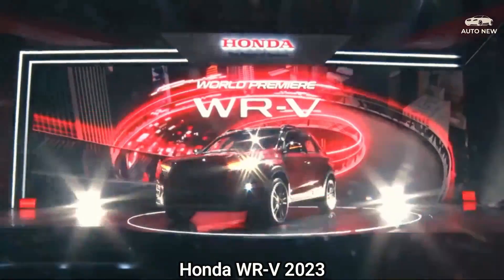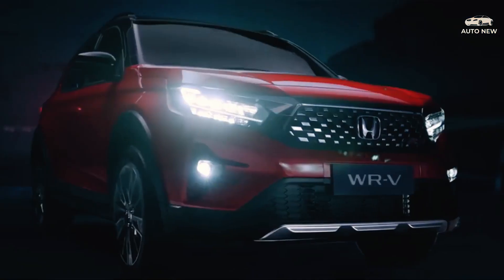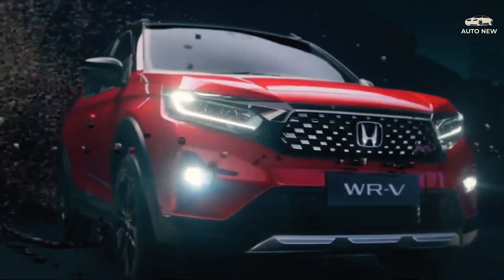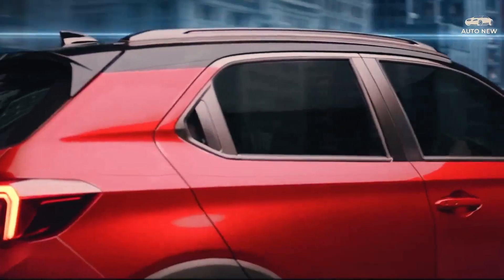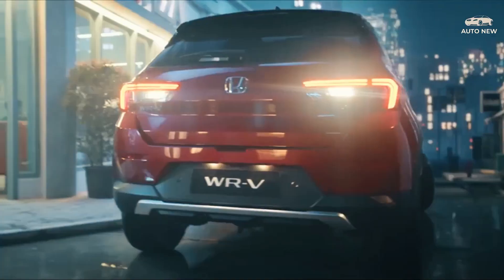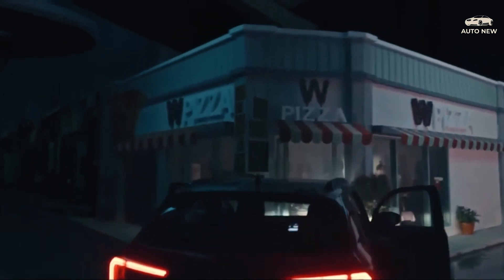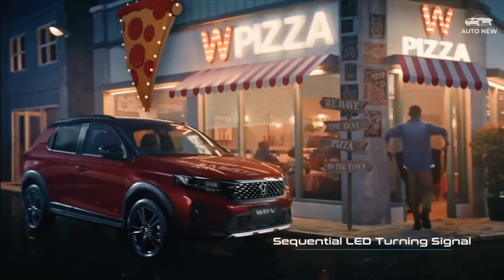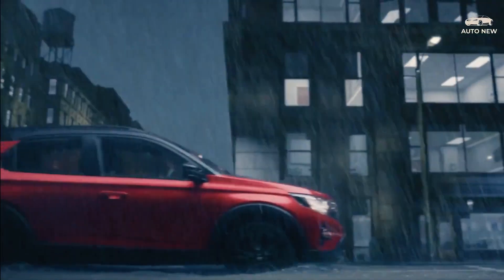REVEALED!! 2023 Honda WR-V RS | Most Complete Features...!!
2023 Honda WR-V RS. Type RS and RS Honda SENSING. It has a pocket storage compartment behind the front seats, 6 water bottle holders and a second row seat that can be folded up to 40:60. These two types are also equipped with Rear Seat Reminder, namely voice and multi-information display alerts to remind the driver to check the back seat for objects or people left behind before leaving the vehicle.